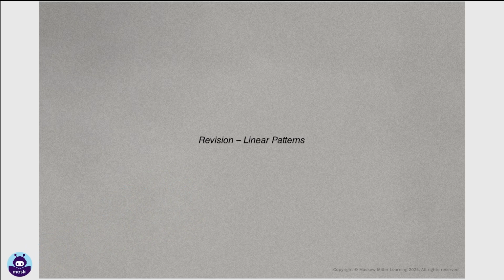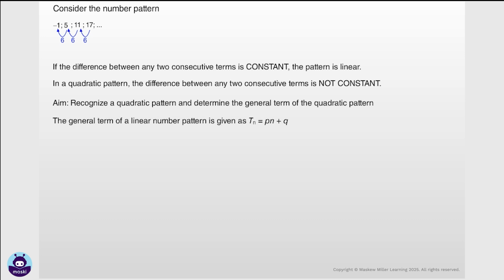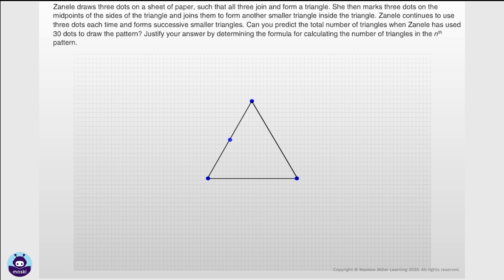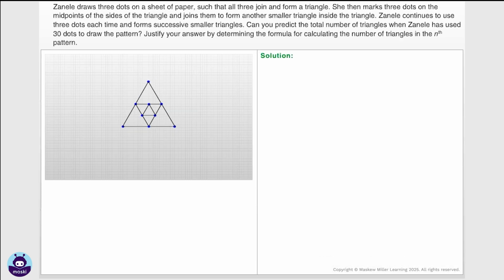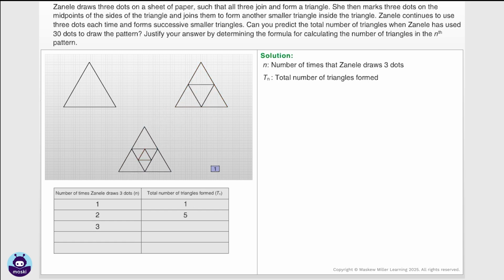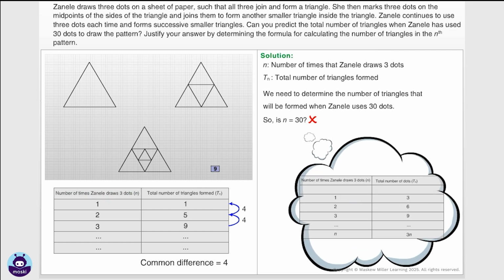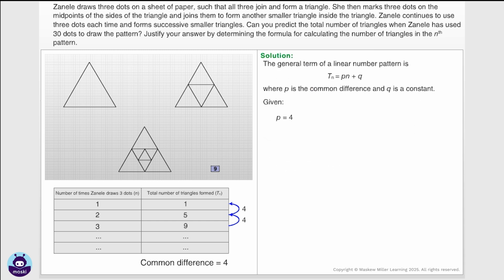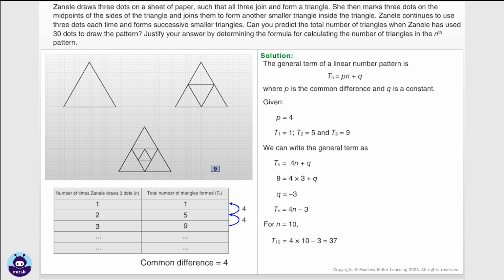[GRADE 11] Calculating the Number Patterns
The video shows leaners how to calculate  number patterns.